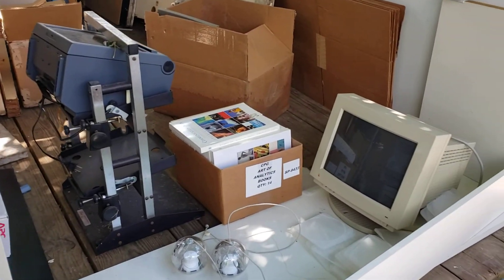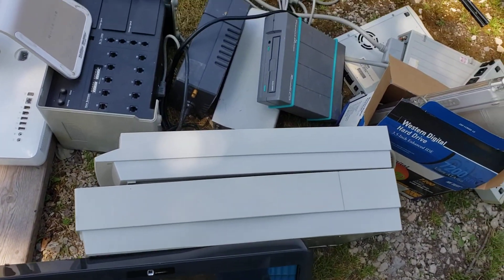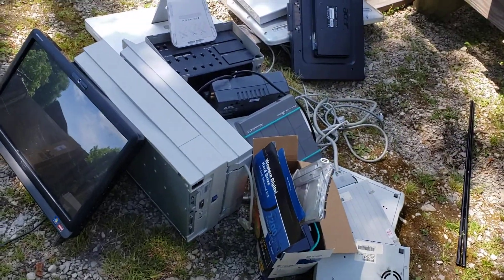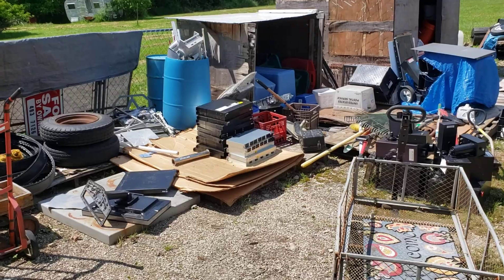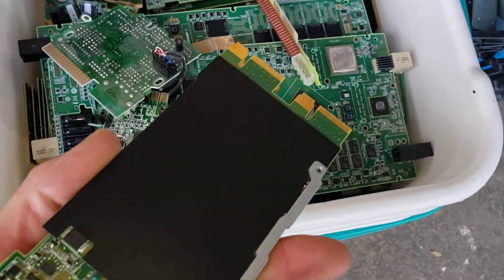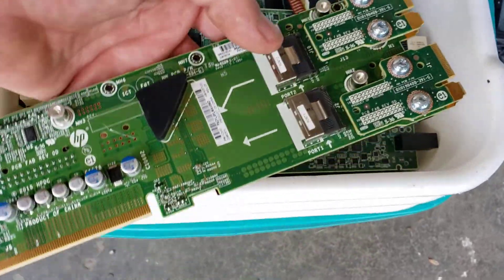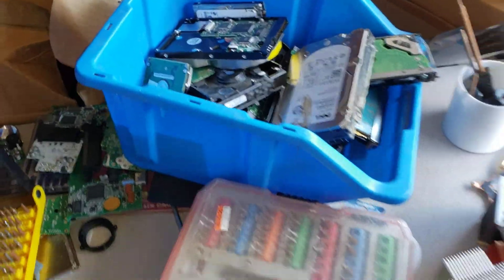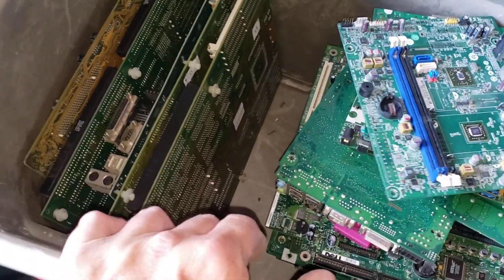Another Super Ewaste Pickup